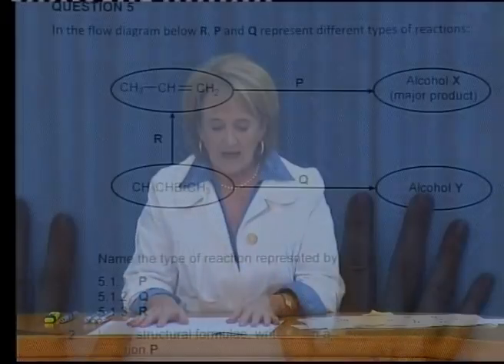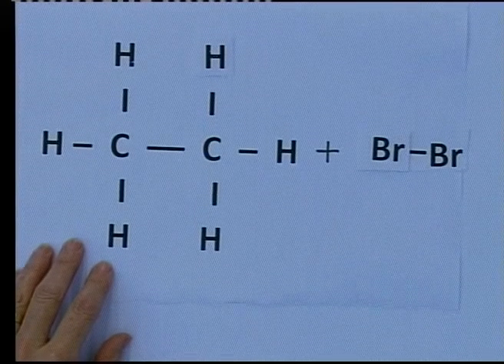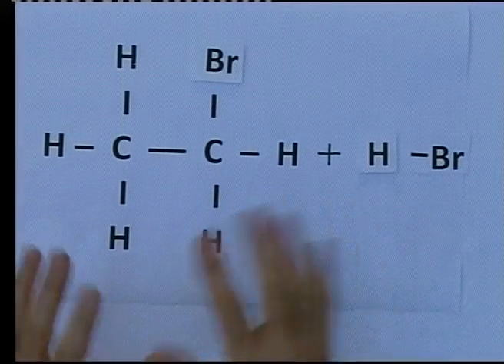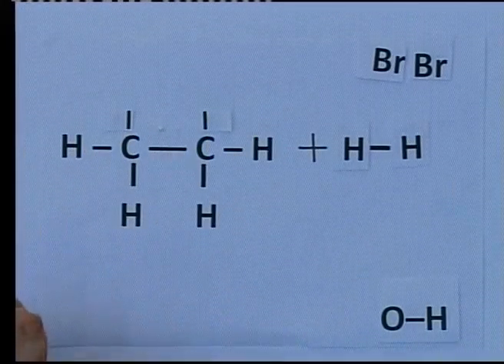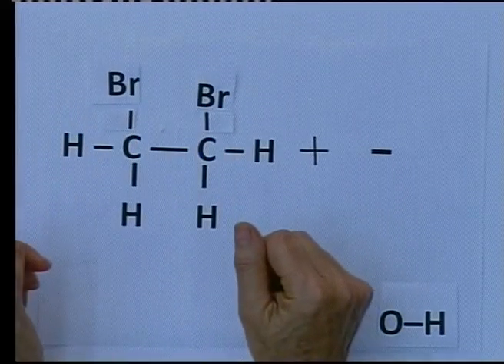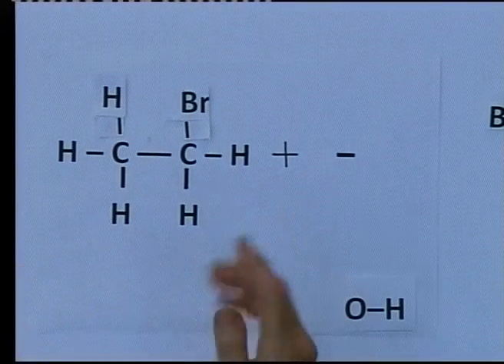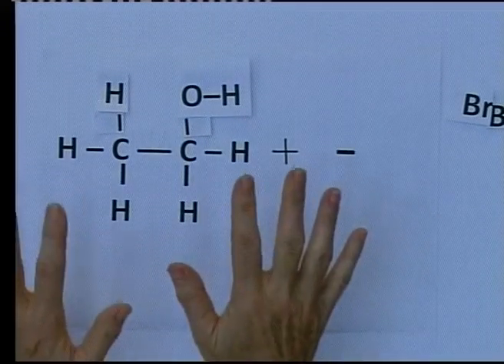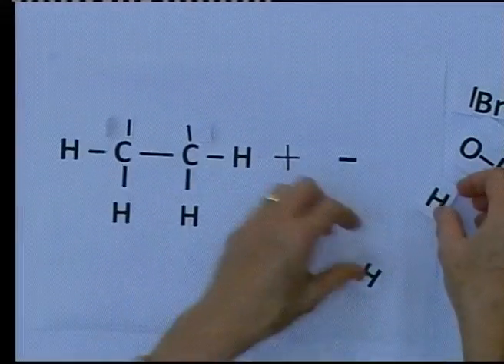Matric revision: Physical Science | Chemical Equilibrium (1/3)